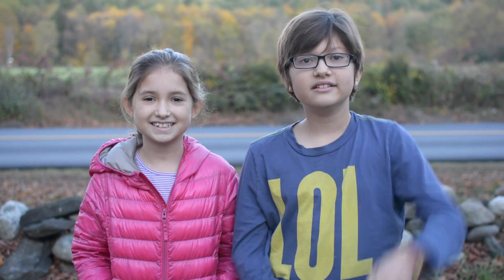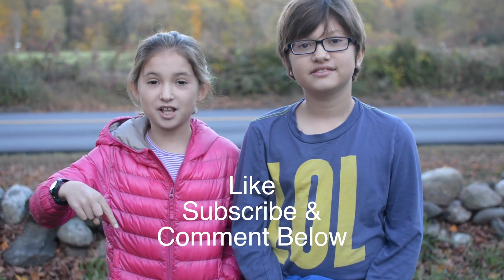Cool Down in Coconut Grove - AC's Icees Since 1978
Theo and Evie tour Kennedy Park in Coconut Grove FL and cool down with a delicious AC's Icee.  The 3 flavors Pina Colada, Cherry and the classic Lemon and their multiple combinations make for a great afternoon treat.